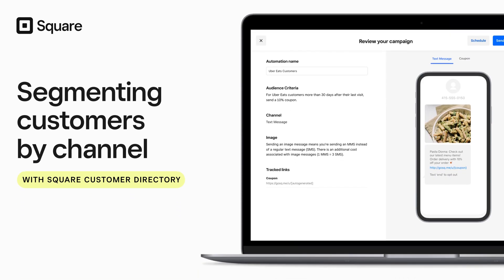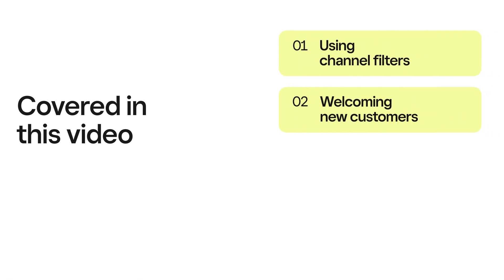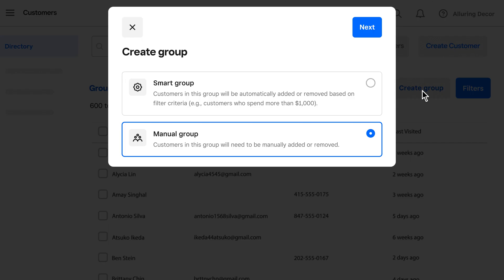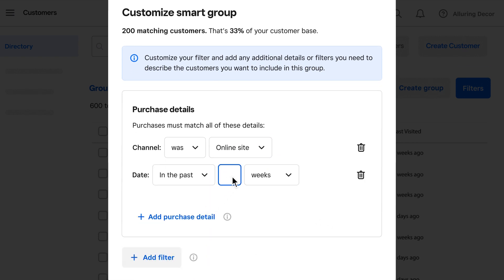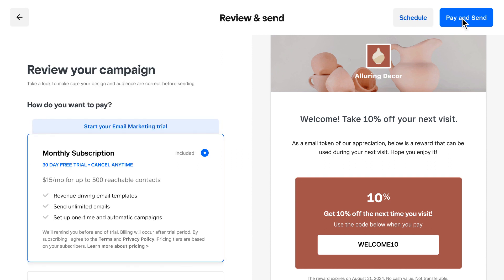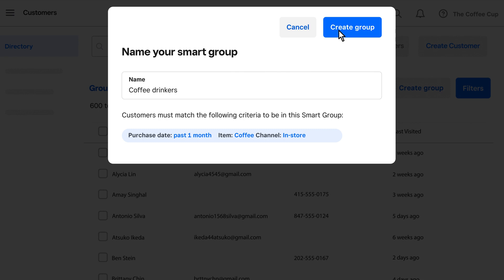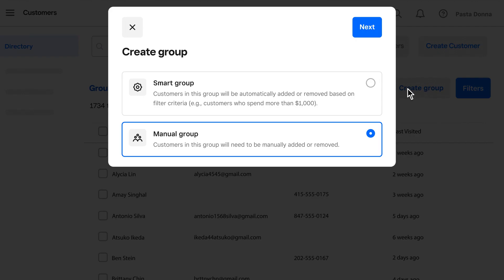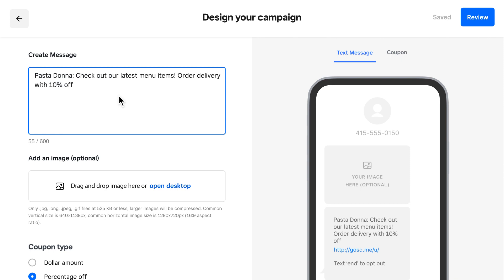How To Segment Customers by Channel With Square Customer Directory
With Square Customer Directory, you can segment customers by channel so you can learn how they interact with your business and send personalized email and text campaigns. Whether you want to encourage in-person customers to shop at your online store or vice versa, segmenting by channel makes it easy to send the right message to the right customer.

Intro 0:00
Using channel filters 0:30
Welcoming new customers 0:45
Promoting specific channels 1:49
Bringing back lapsed customers 2:32